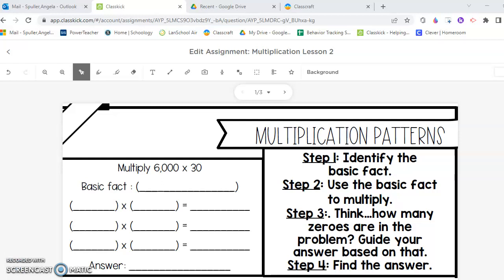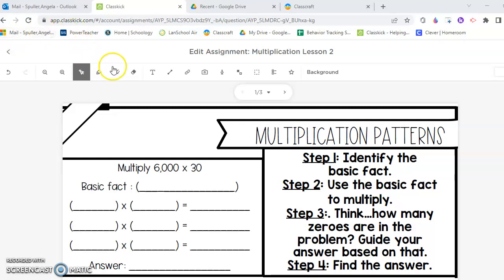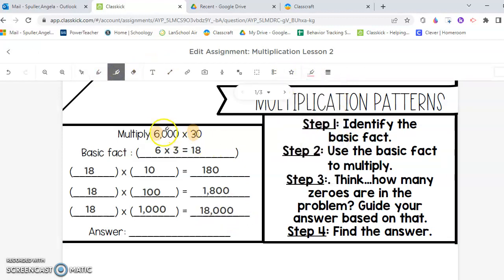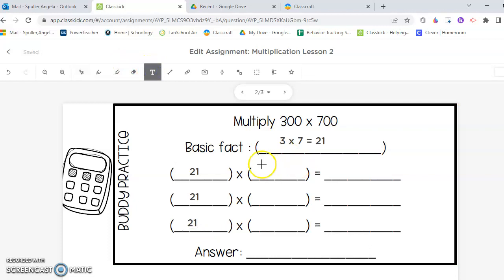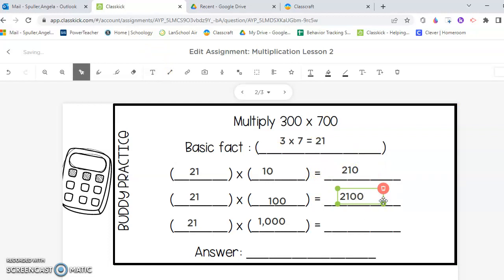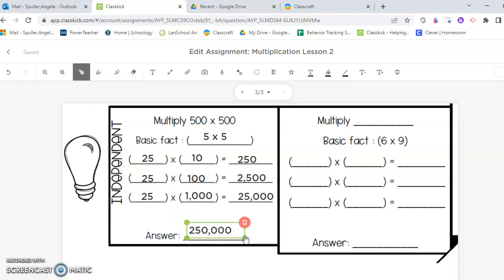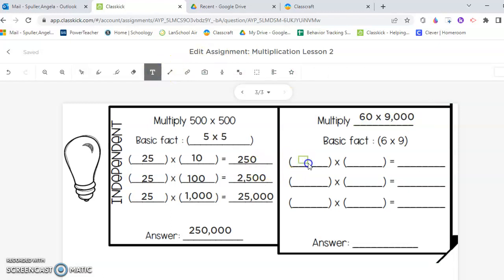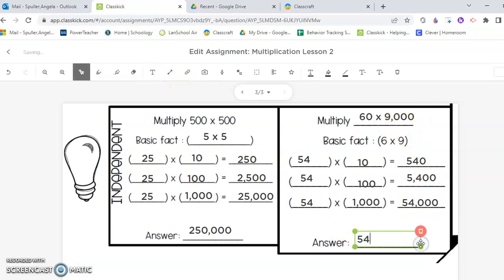Multiplication Lesson 2